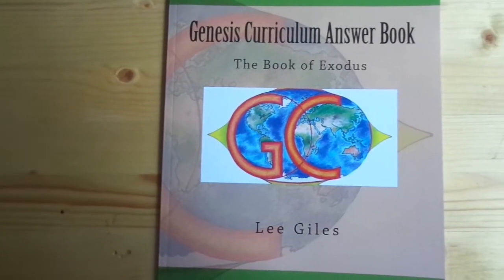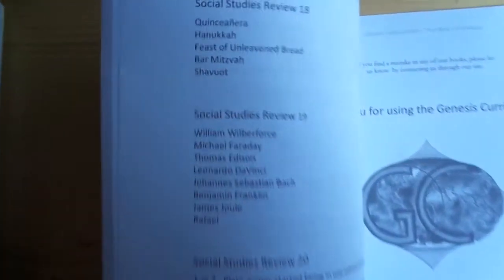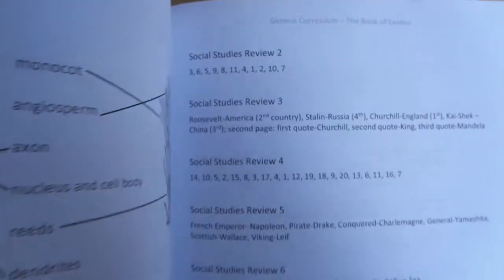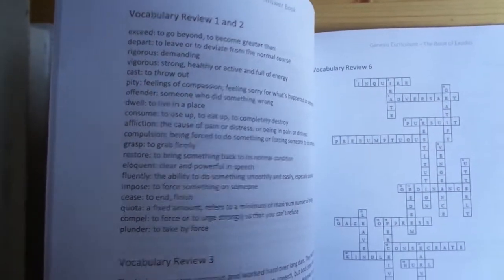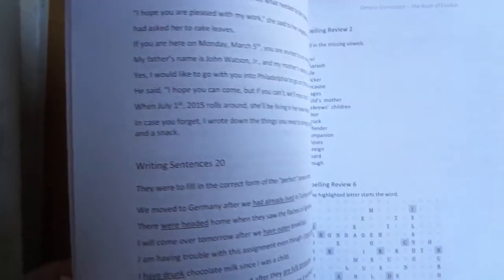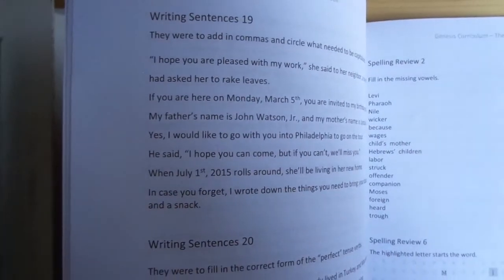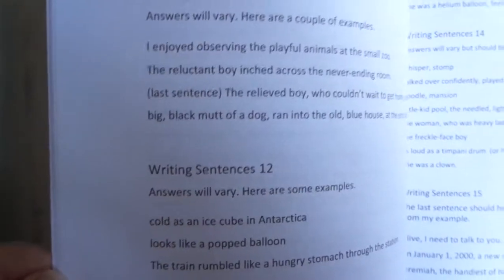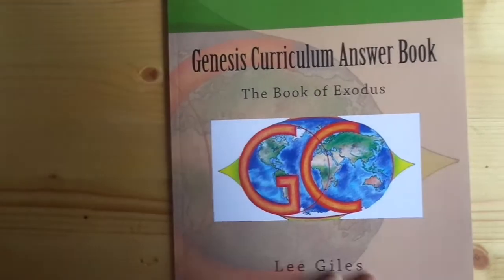Answer Book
Here's a look inside to give you an idea of what to expect.